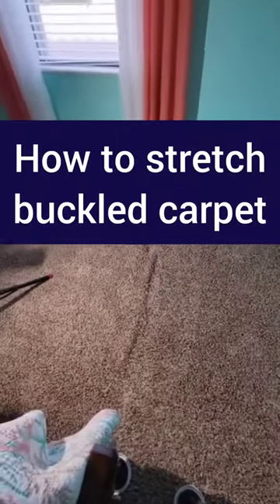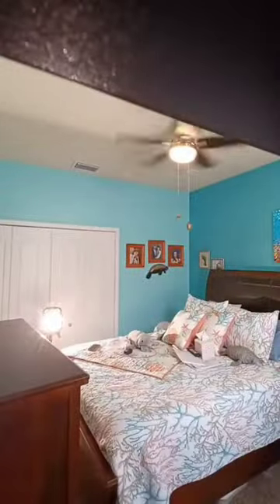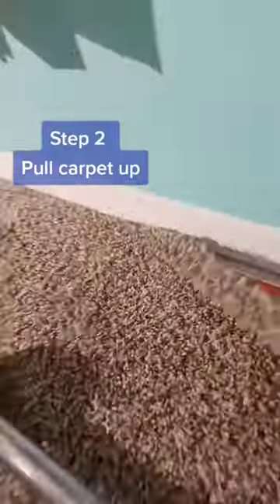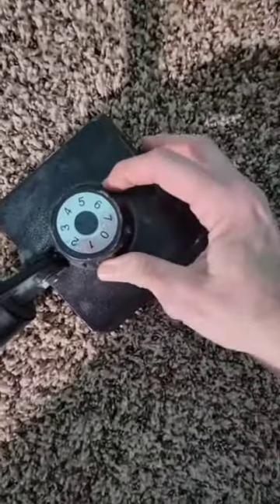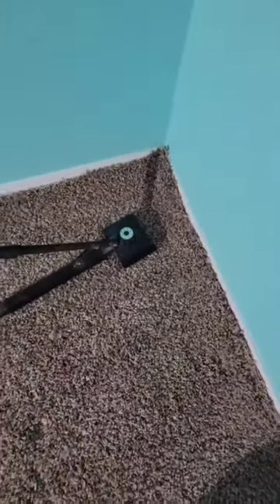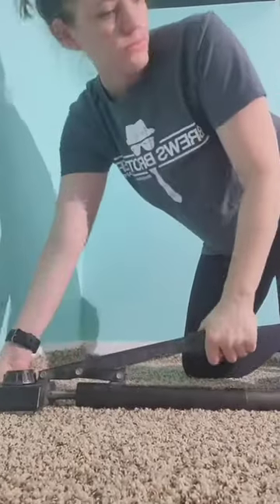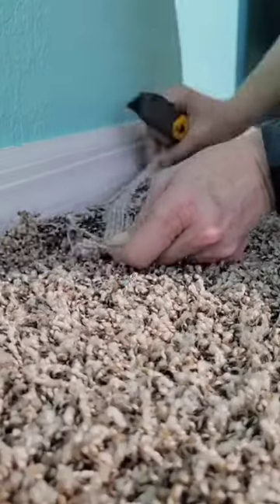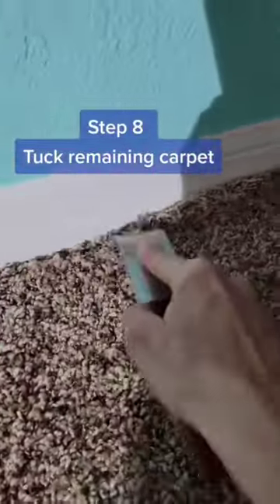How To Re-Stretch Your Buckled Carpet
If you have a room or two in your home with buckles, or ripples, in the carpet, then you will want to get the carpet stretched. This is an easy fix and can be done yourself using a carpet stretcher. Here are step-by-step instructions on how to stretch your carpet easy.